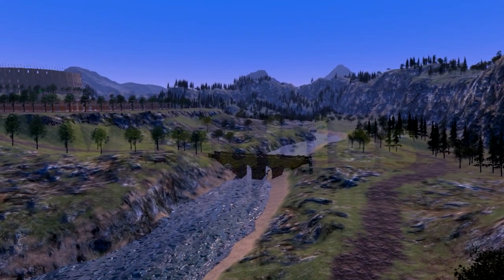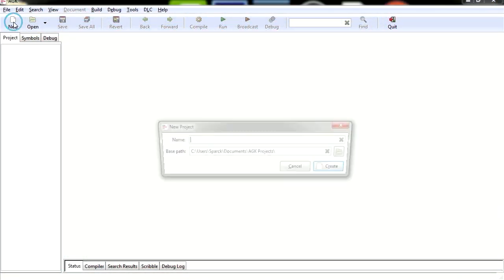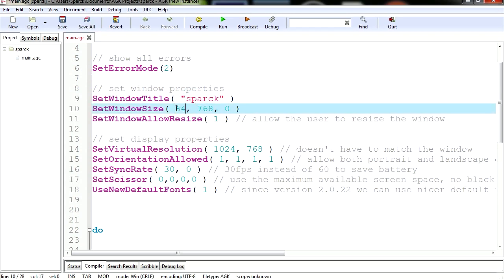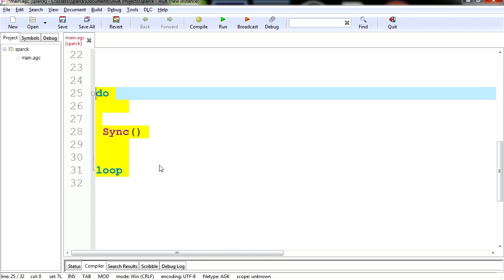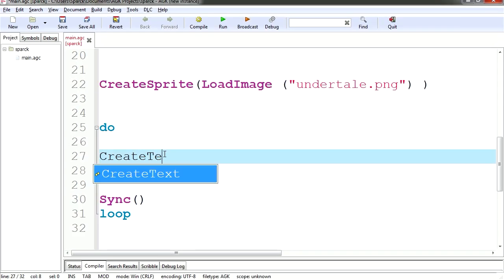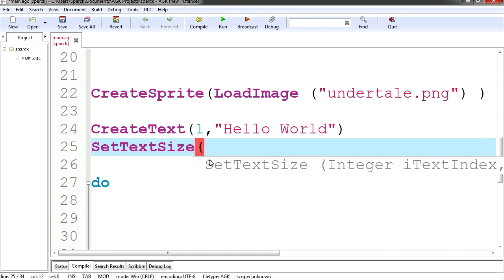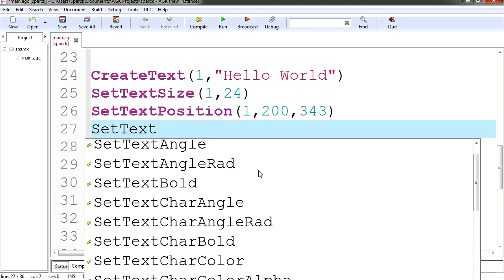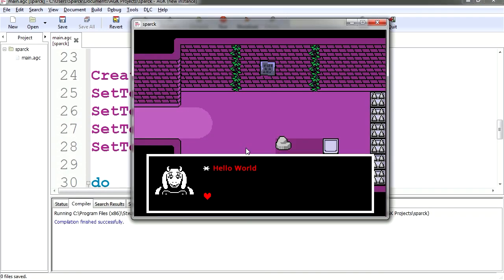How to code for beginners #1 - no experience required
Quick guide for learning how to code in any programming language, no experience required.
app game kit